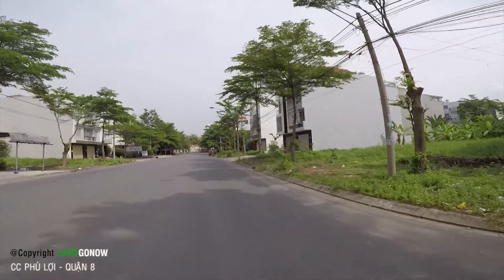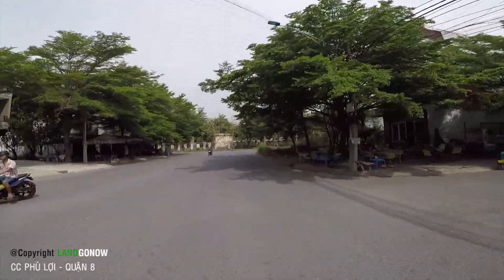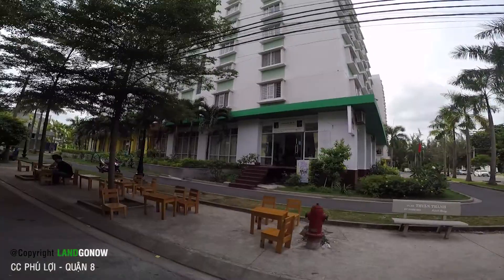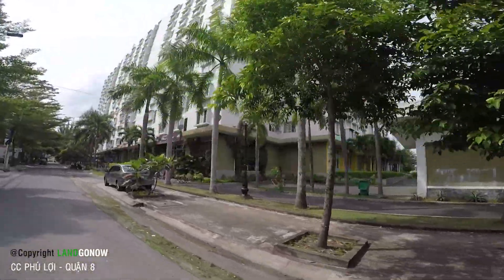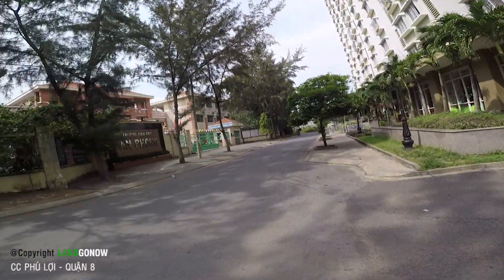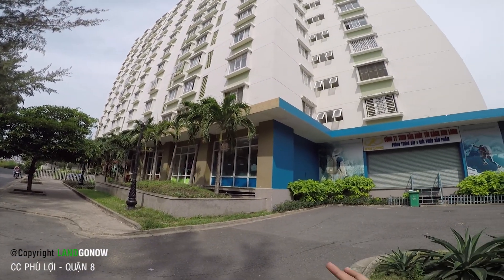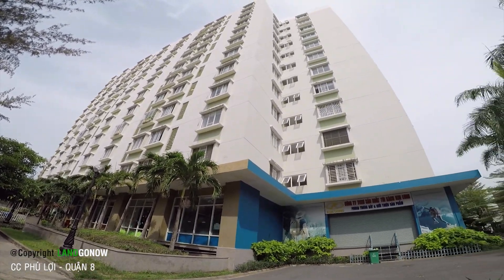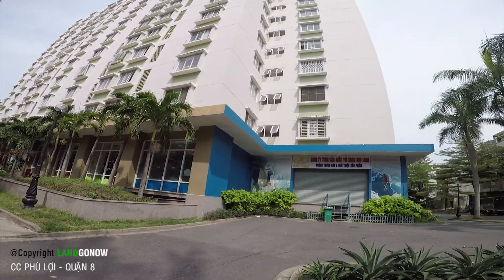Chung cư Phú Lợi, Phạm Thế Hiển, Quận 8 - Land Go Now ✔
Chung cư Phú Lợi, Phạm Thế Hiển, Quận 8

Dự án Chung cư Phú Lợi, Phạm Thế Hiển, Quận 8, dự án nhà đất, chung cư, bất động sản tại Sài Gòn, Quận 8. Dự án chung cư căn hộ Chung cư Phú Lợi, Phạm Thế Hiển, Quận 8 hứa hẹn sẽ tạo nên một điểm sáng dân cư, thay đổi bộ mặt quận 8 và đáp ứng được nhu cầu nhà, chung cư, căn hộ của người dân.

Cùng khám phá dự án Chung cư Phú Lợi, Phạm Thế Hiển, Quận 8 và xem vị trí, cơ sở hạ tầng dự án Chung cư Phú Lợi, Phạm Thế Hiển, Quận 8 để quyết định mua, ở thuê, đầu tư nhà đất tại dự án này.

Chung cư Phú Lợi
cho thuê chung cư phú lợi quận 8
chung cư phú lợi - hai thành f7 quận 8
dia chi chung cu phu loi quan 8
chung cư hai thành quận 8
chung cư phú lợi d2
bán căn hộ chung cư phú lợi 1 quận 8
cho thue chung cu phu loi
bán chung cư phú lợi d1